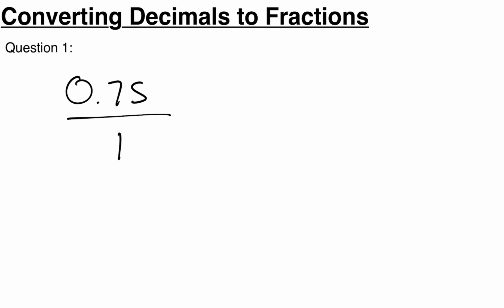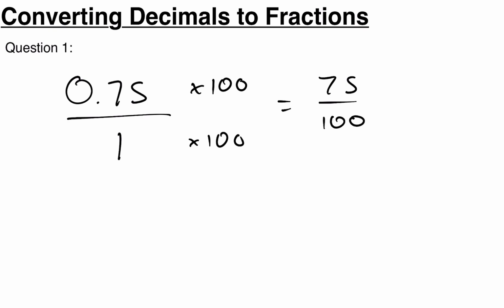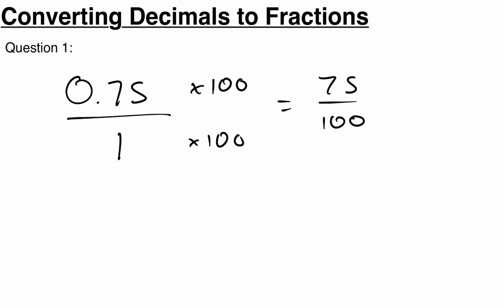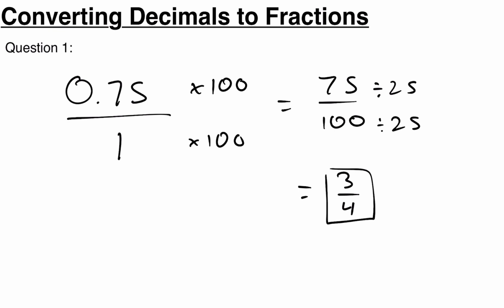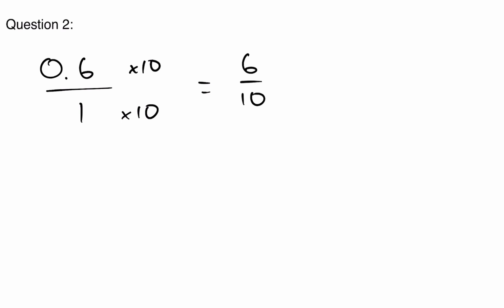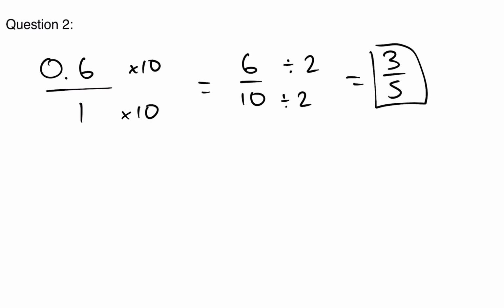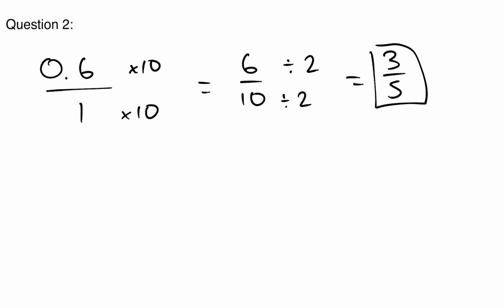How to Convert Decimals to Fractions (Step-by-Step Guide)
Learn how to convert decimals to fractions step by step in this easy math tutorial!

In this video, you’ll learn:
- How to turn decimals into fractions
- How to remove decimals correctly
- How to simplify your answer
- How to handle different types of decimals

This lesson is perfect for:
- Pre-algebra learners
- Anyone learning fractions and decimals

Converting decimals to fractions is an essential math skill used in algebra and beyond.

Topics covered:
- Decimals to fractions
- Simplifying fractions
- Fraction basics
- Math fundamentals